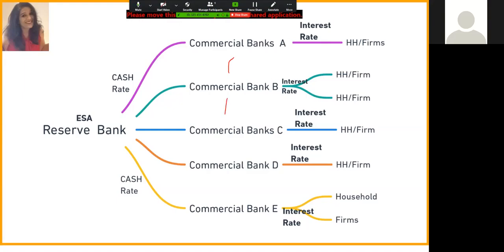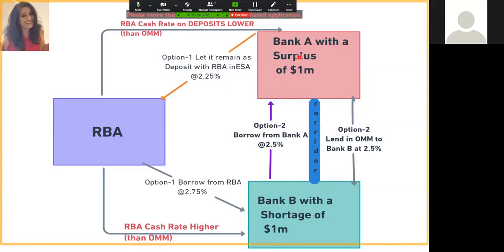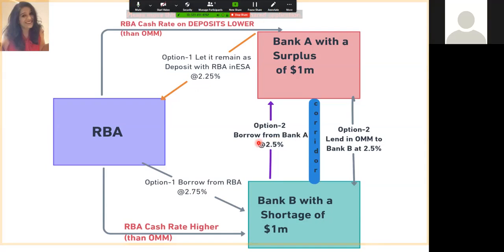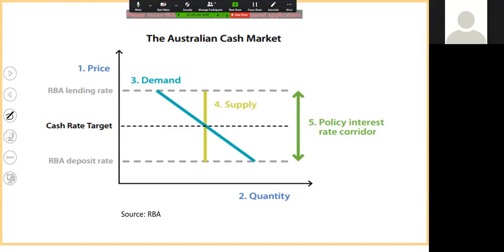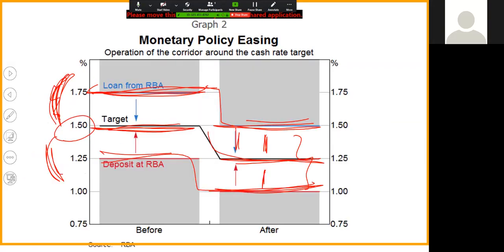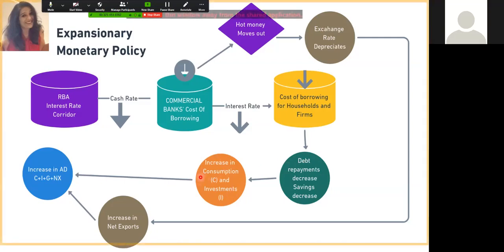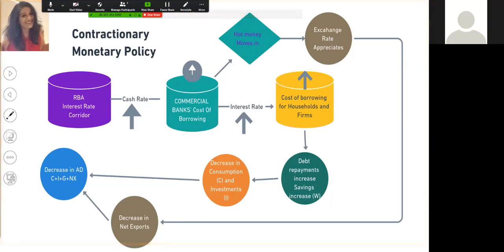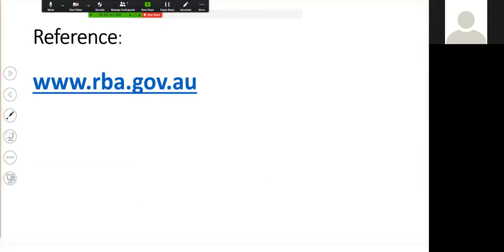Monetary Policy Interest Corridor and Strengths and Weakness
This is a simplified view purely for learning purpose.